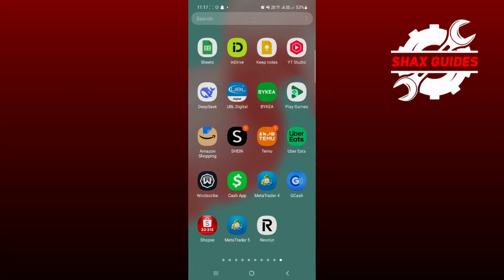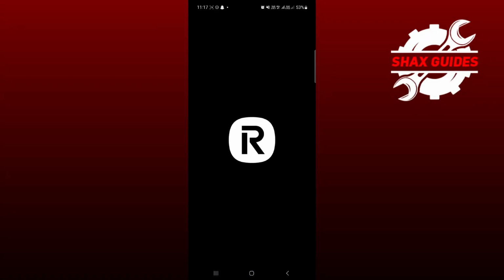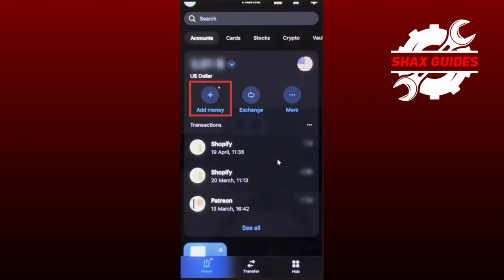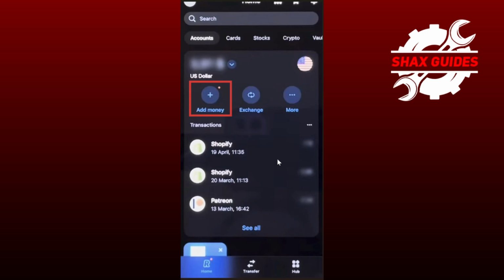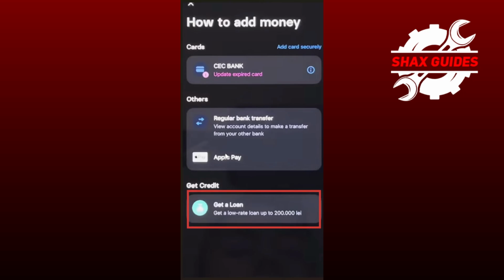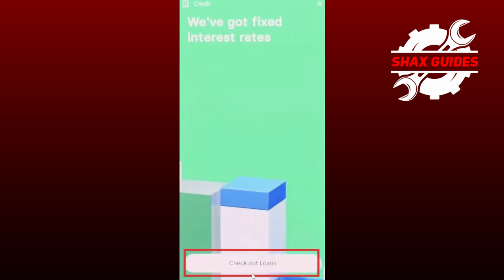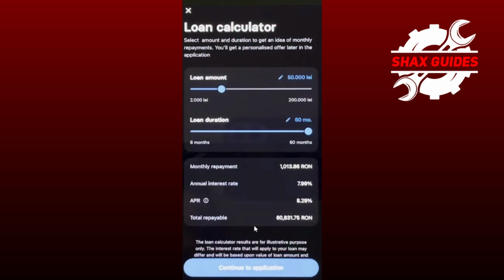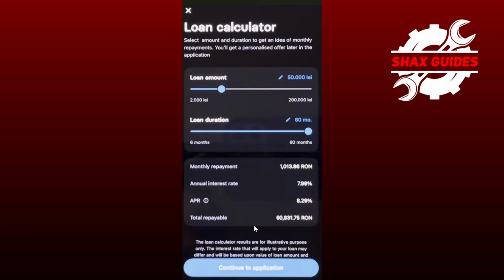How To Get Overdraft On Revolut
In this video, I’ll show you how to get an overdraft on Revolut step by step. I’ll guide you through the eligibility requirements, application process, and how to manage your overdraft efficiently.